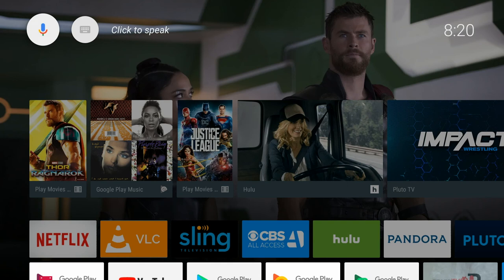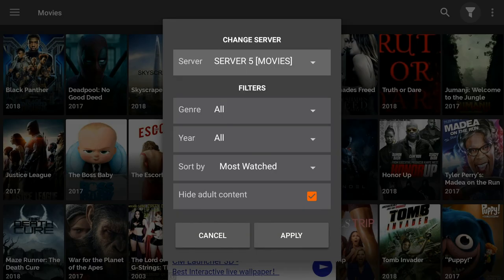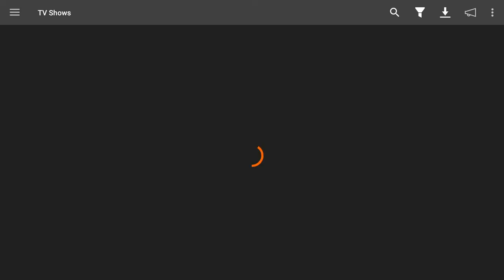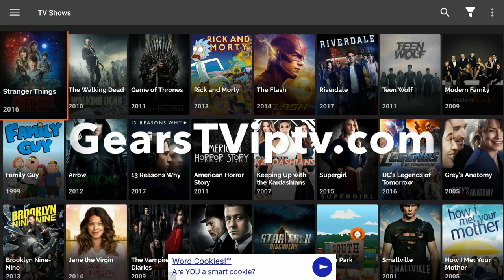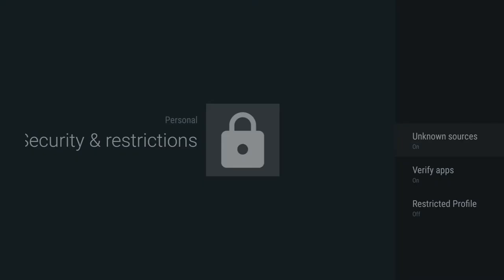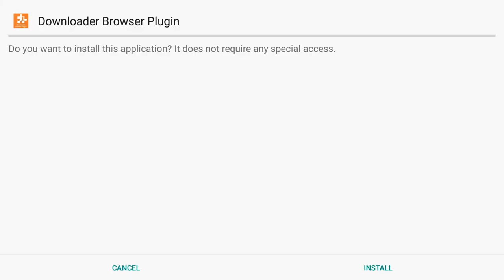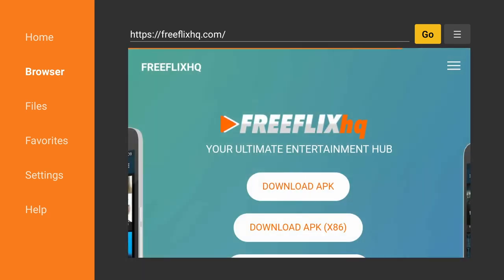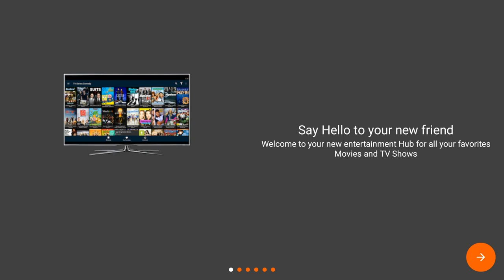Watch FREE Movies, TV Shows and Live TV on Nvidia Shield, Mi Box and Android Device 2018 FreeFlix HQ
Learn how to watch FREE Movies, TV Shows and Live TV on Nvidia Shield, Mi Box and Android Device for 2018. FreeFlix HQ is an application that uses a media player to search the internet for media content.
There are a lot of options and content available with FreeFlix HQ and you will also get FREE live streaming TV. There are channels available from around the world. The quality is good and there are quite a few channels. It is a great free option to stream live TV if you have no other service.
First watch a preview of the application and then follow the instructions to download it to your Nvidia Shield, Xiaomi Mi Box and Android Device.